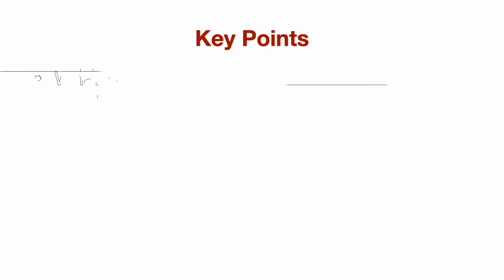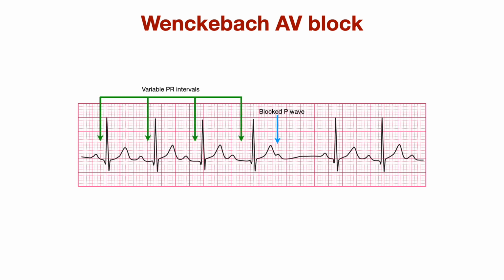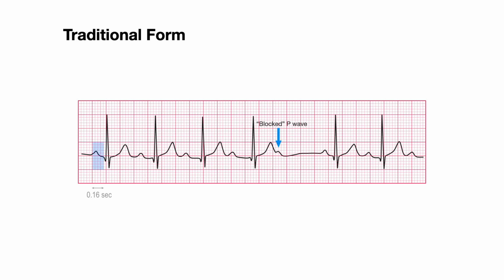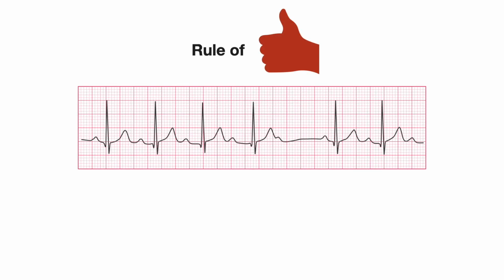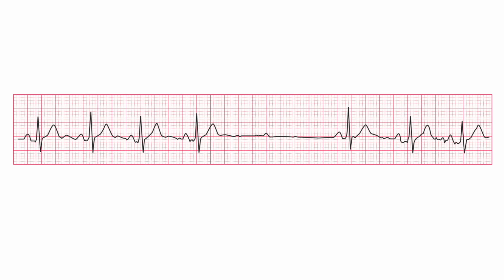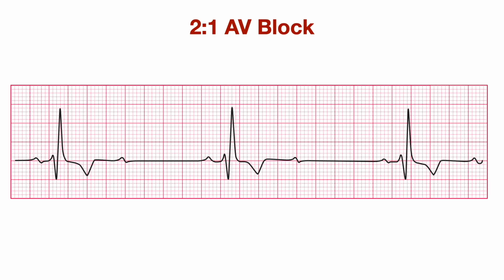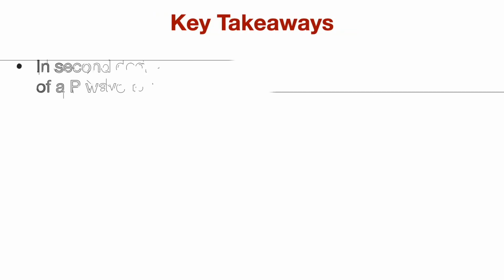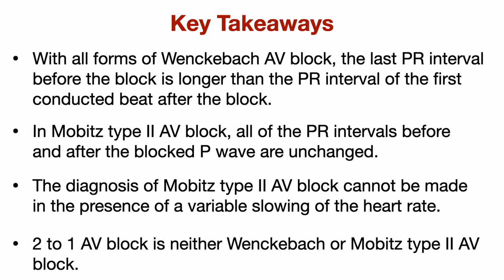Heart Block Part 2 - 2nd Degree AV Block - Dr. David Barold I ECG Simplified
This is part 2 of a 3 part series where you will learn the following:

1. What is second-degree AV block
2. What are the types of second-degree AV block
3. How do you differentiate between Wenckebach second-degree AV block and Mobitz type II second-degree AV block.
5. The significance of 2 to 1 AV block

Follow "ECG Simplified" on TikTok HERE: COMING SOON!

ABOUT ECG Simplified:

ECG Simplified makes it easy to understand basic electrocardiography AND retain key facts. Clear, concise text and a large collection of unparalleled graphic illustrations facilitate rapid learning for all healthcare providers. with practice tests to evaluate your acquired knowledge.